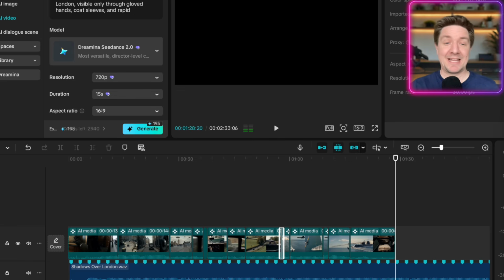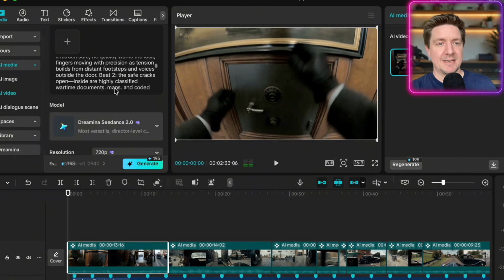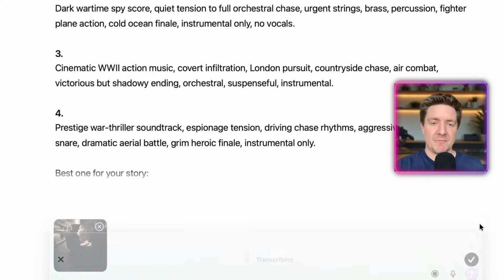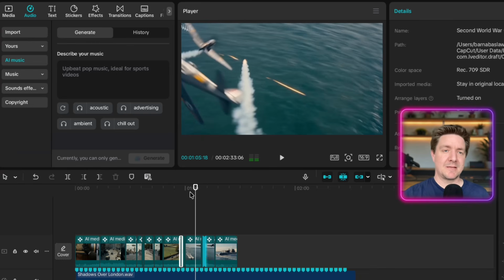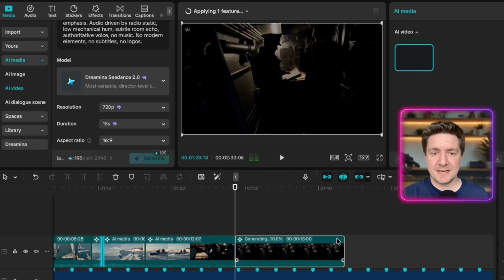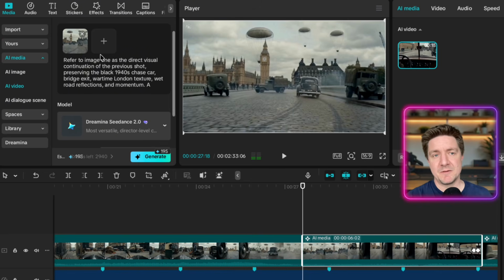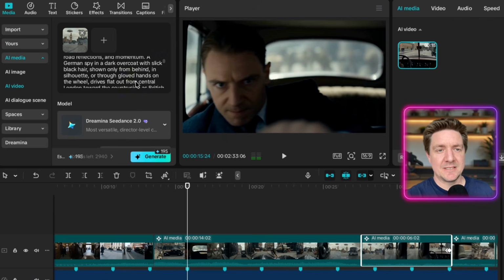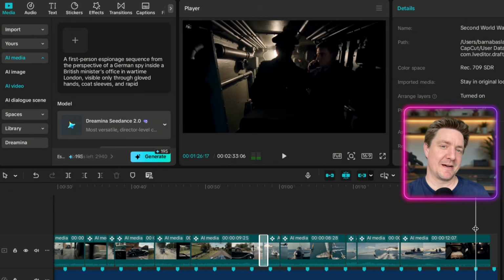I Made This WWII Spy Film in CapCut AI | Seedance 2.0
I made this cinematic WWII spy film intro in less than an hour using CapCut AI and Seedance 2.0.

In this video, you’ll first watch the short film: a German spy racing out of wartime London, chased by British forces across the city, escaping to the coast by speedboat, and finally reaching a waiting submarine with a world-changing secret.

After the film, I give you a quick breakdown of how I made it inside CapCut desktop using AI image and AI video tools, along with my custom GPT workflow to help generate cinematic prompts faster.

If you’re interested in AI filmmaking, cinematic prompting, and creating short films fast with tools like CapCut, Dreamina, and Seedance 2.0, this video will give you a look at what’s now possible.

Tools used:
CapCut Desktop
Seedance 2.0
Dreamina
Custom ChatGPT prompt workflow

0:00 WWII AI Spy Chase (Short Film)
1:43 I Made This in Under 1 Hour
2:05 Inside CapCut Timeline
2:29 How the First Scene Was Created
3:06 Seedance 2.0 Settings Explained
3:15 My Custom GPT for Prompts
3:23 Creating the Next Scene with AI
4:08 Writing Cinematic Prompts Fast
4:46 Generating AI Video in CapCut
5:21 Rendering & Speed Insights
6:01 Submarine Scene Result
6:17 Exporting Frames for Continuity
6:33 Building the Car Chase Sequence
7:10 Maintaining Character Consistency
7:43 Adding Spitfires & Action
8:08 Editing the Full Sequence
8:16 Creating AI Music (Suno)
8:49 Why I Made This Video
9:06 Limitations of CapCut AI
9:20 Join the AI Creator Community